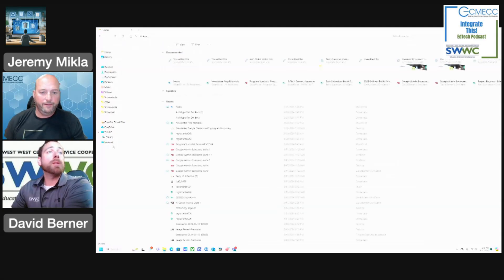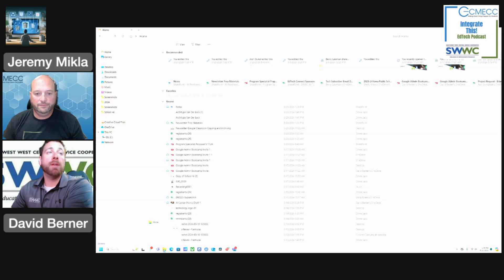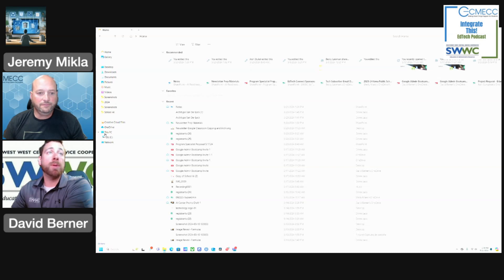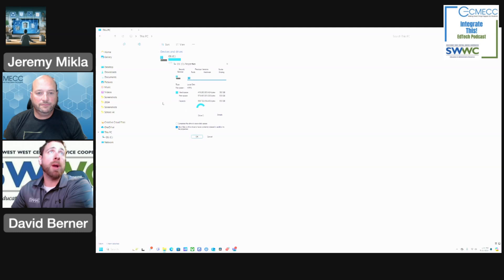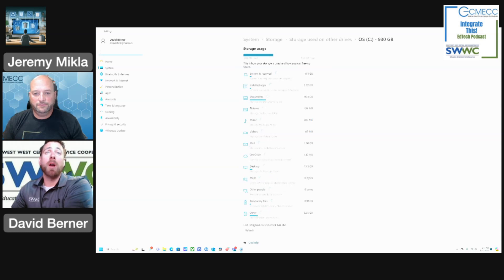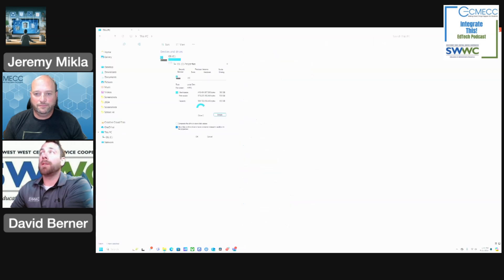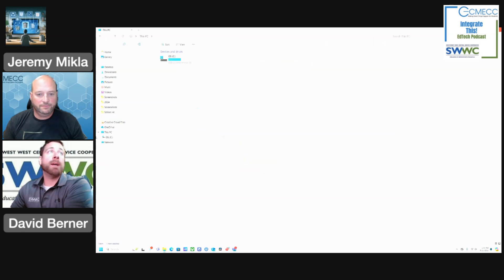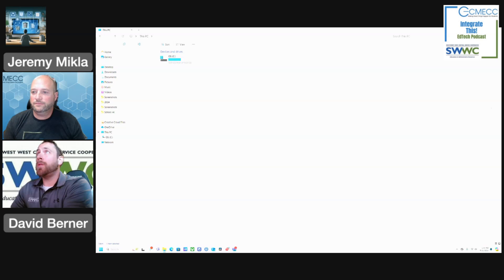Explore Data-hogs in Storage on a PC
If you don't have time for the full Don't Forget the Digital Dustbunnies video but are interested in how to Explore Data-hogs on your PC, then check out this shorter video.

To watch the whole episode and see the rest of the Don't Forget the Digital Dustbunnies videos in this playlist go to: